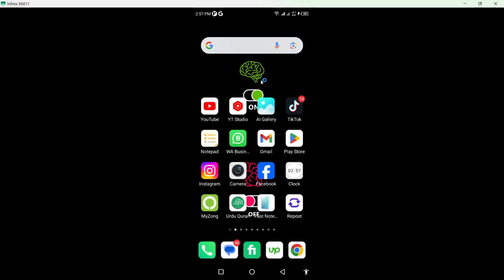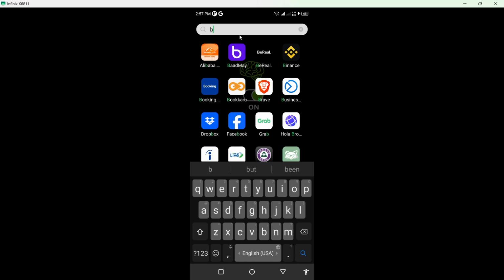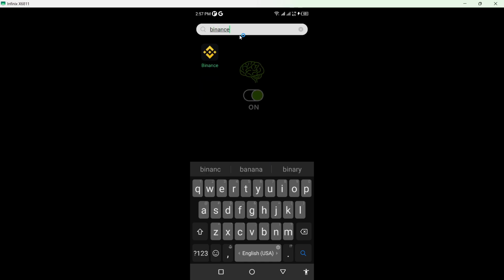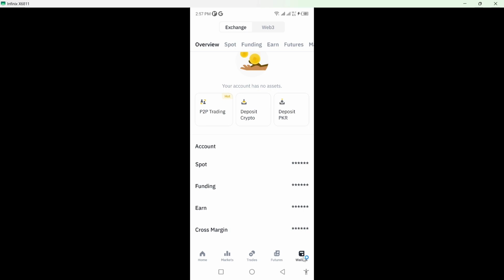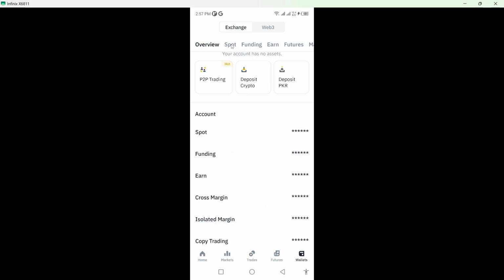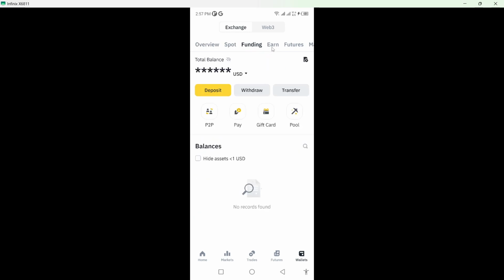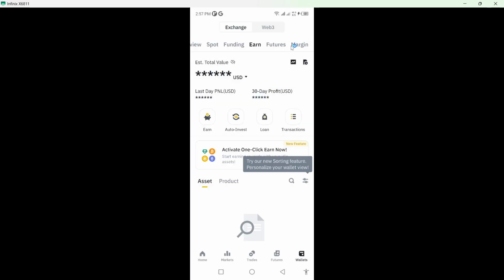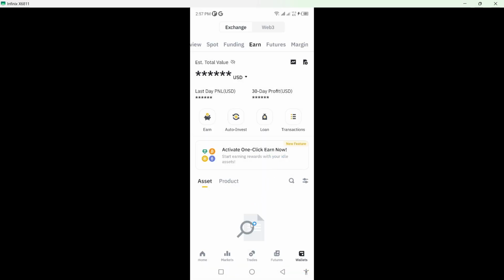How To Find Transaction History On Binance App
Welcome to our comprehensive tutorial on how to find transaction history on the Binance app! Whether you're a seasoned trader or just starting out in the world of cryptocurrencies, understanding your transaction history is crucial for managing your assets effectively. In this tutorial, we'll walk you through the process step-by-step, ensuring that you can navigate the Binance app with confidence.